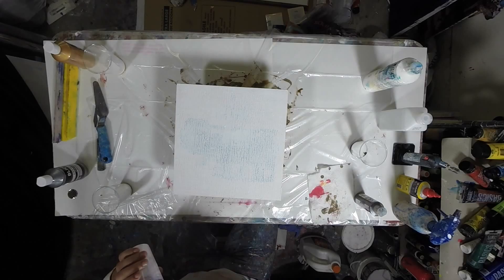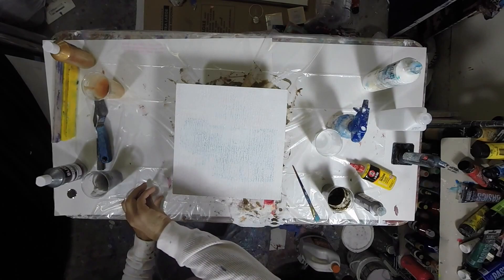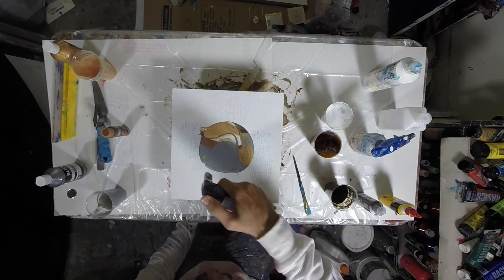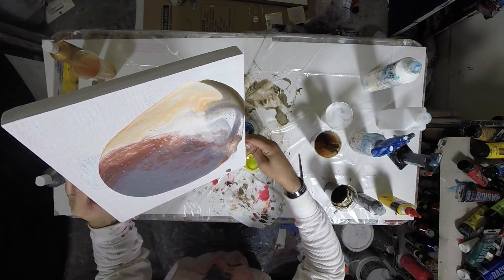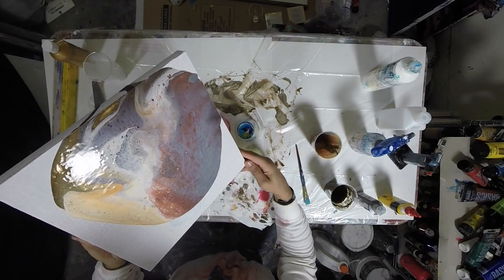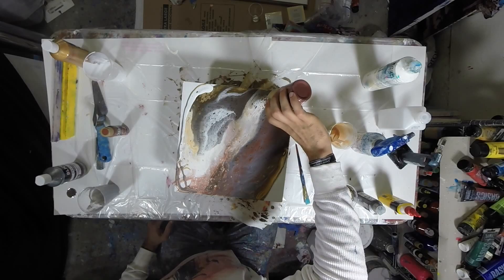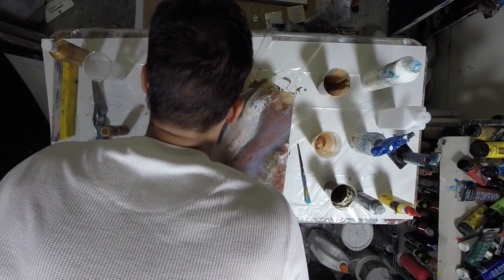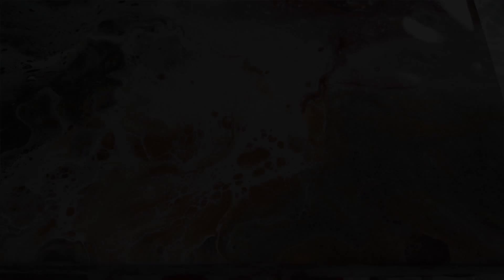'Dirty' Metallic Pour Tutorial (4)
I wanted to see how metallic acrylic paints looked in a dirty pour, so I did it, and made a video!  They behaved a lot like the standard paints, but with a nice metallic sheen when all was said and done.